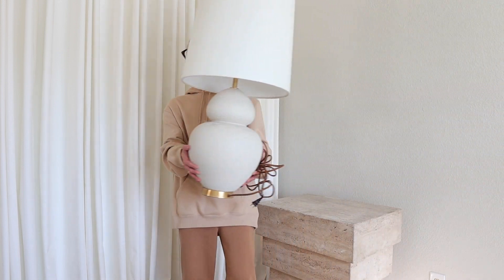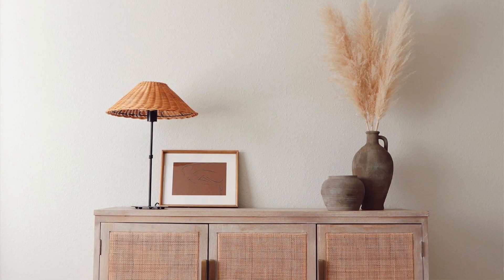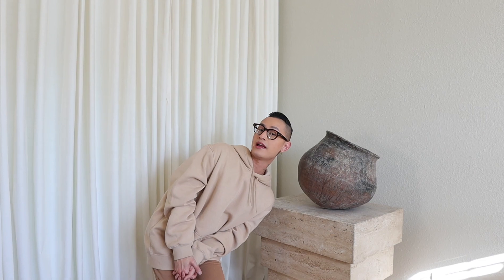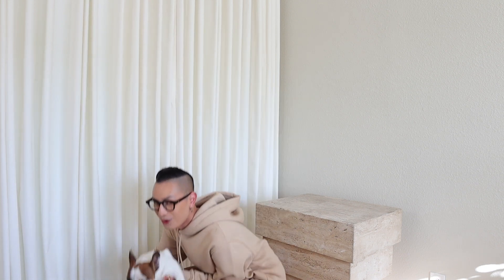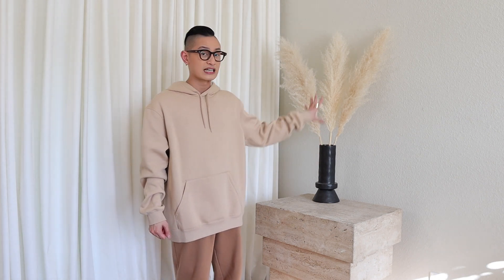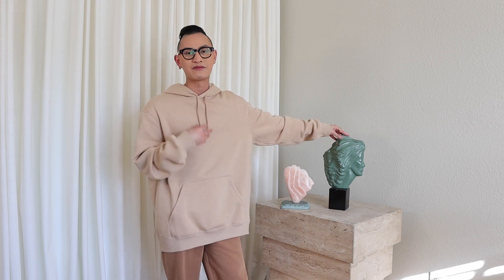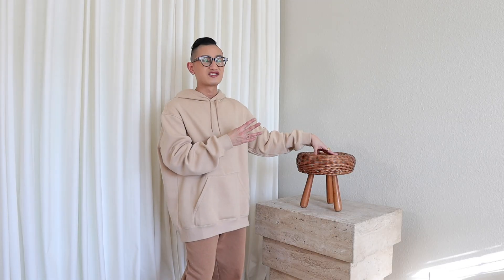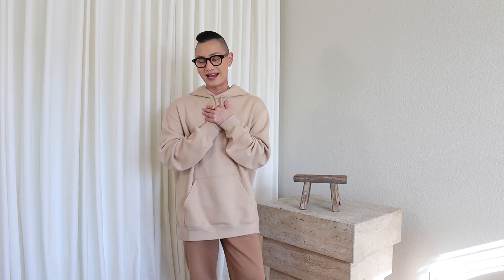VIRAL HOMEGOODS FINDS , RESTORATION HARDWARE, POTTERY BARN, VINTAGE, ANTIQUE, BEST FINDS OF 2020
Hi everyone nobody asked but in today's video I am sharing my BEST HOME DECOR FINDS OF 2020. This year has been INSANE and I hope to inspire you to SEEK for your own treasures after seeing this video. Its kind of crazy how some of my Homegoods finds have went viral. but for good reason! I'm also sharing a Restoration Hardware favorite, vintage, antique, and an Eyeswoon inspired find. UGH so much good pieces I even have a favorite from Pottery Barn. Like most of my pieces, there's a special story behind each one. Enjoy!

82" Olive tree used in the antique vessel

Amazon LUXURY pampas grass

COMFY amazon tees and sweatshirts

My must have HYDRATING LIP BALM